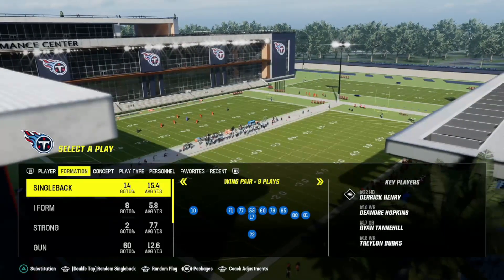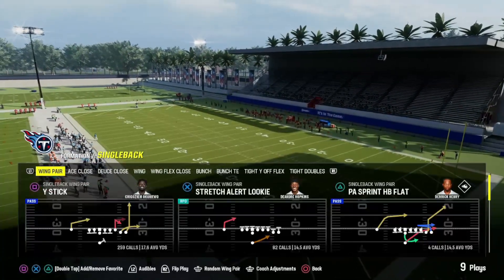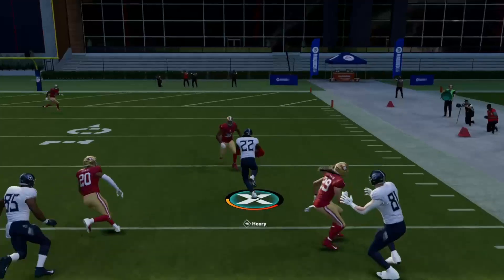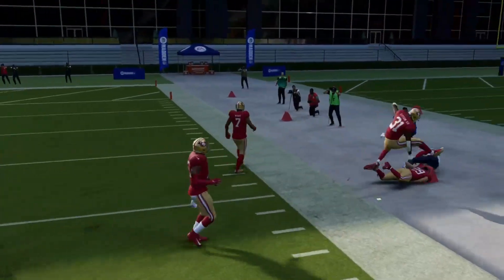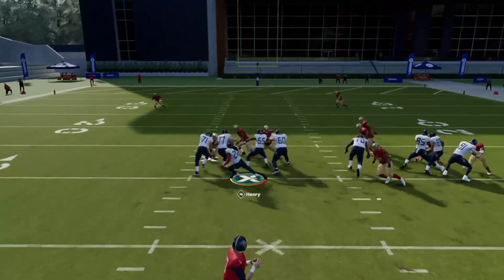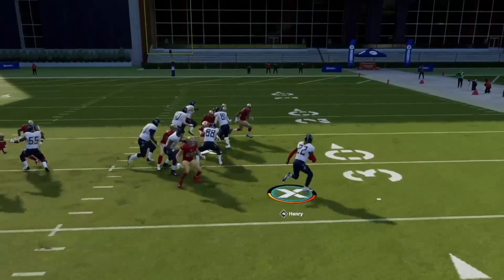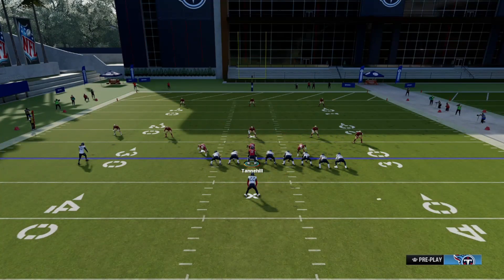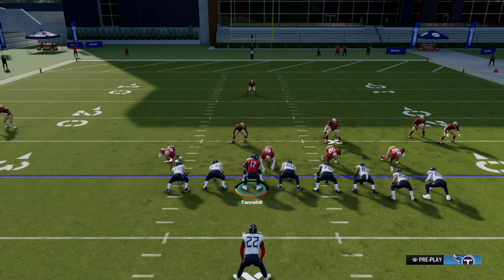Best RUN Play In The Game!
300 yards a game. Minimum.